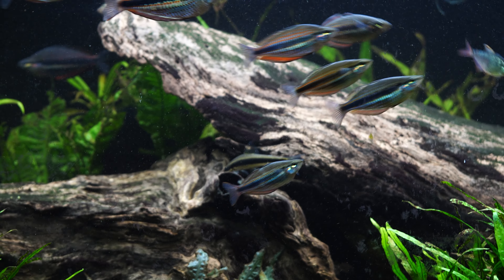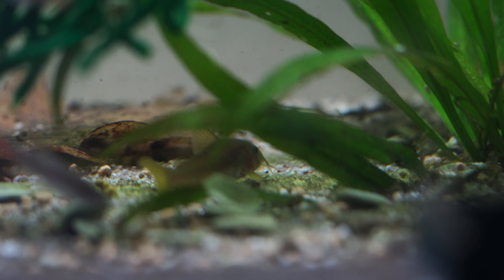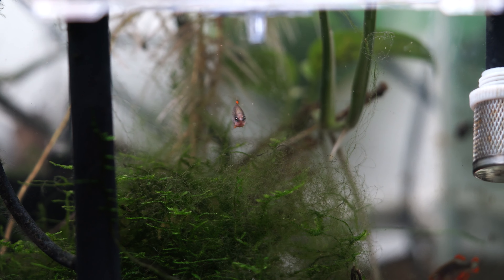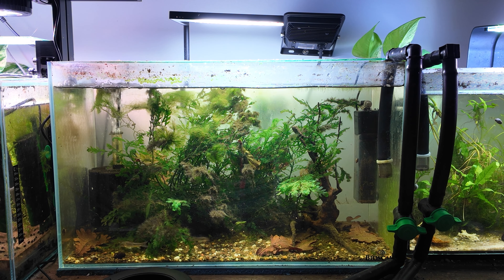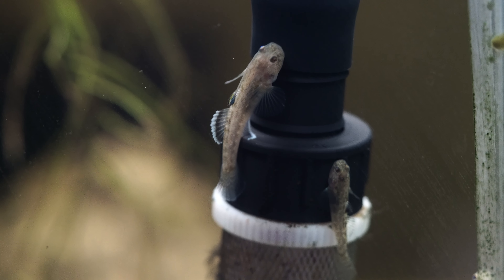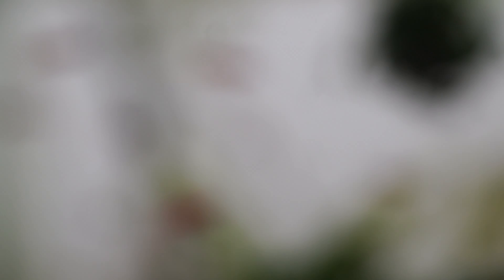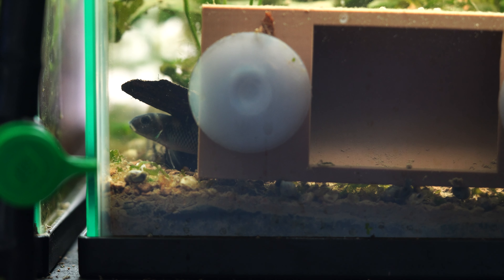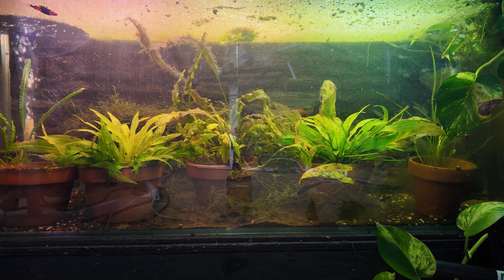So Many Nano Fish! In Depth FULL Fishroom Tour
G'Day Legends,

It has been quite a while since I uploaded my last full fishroom tour, and a lot has changed since that time.

So here I am to give you all the in depth details as to every tank and species I am keeping!

I Sell 3D Prints on Etsy;